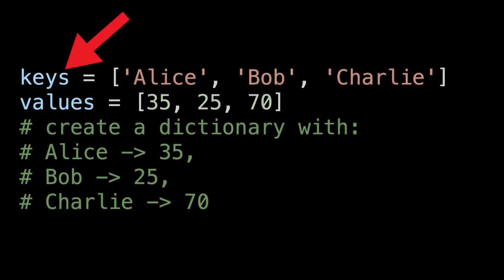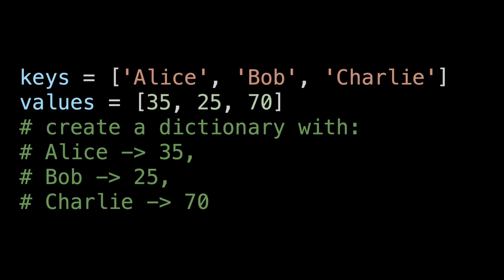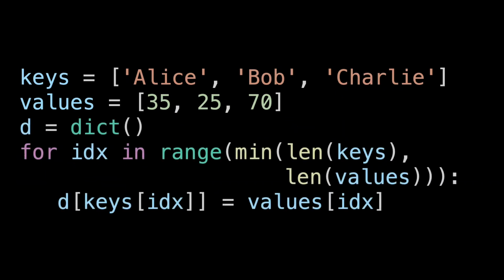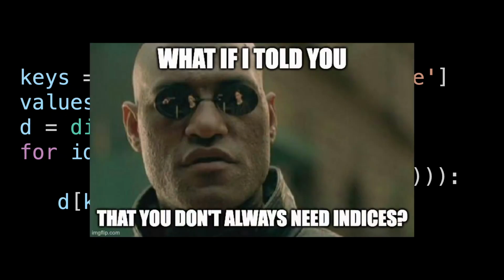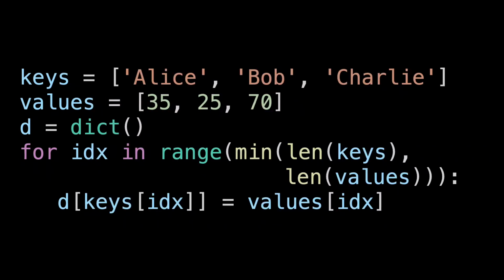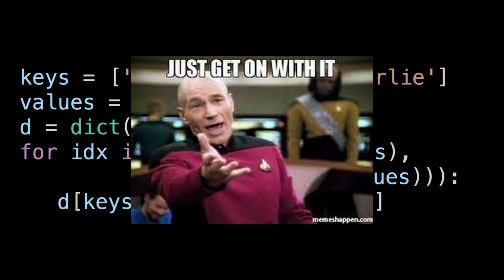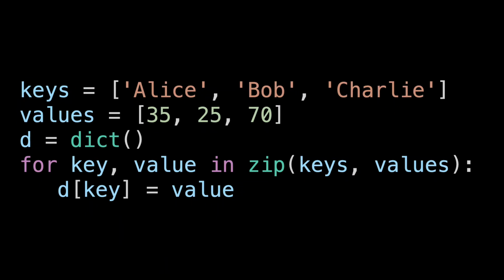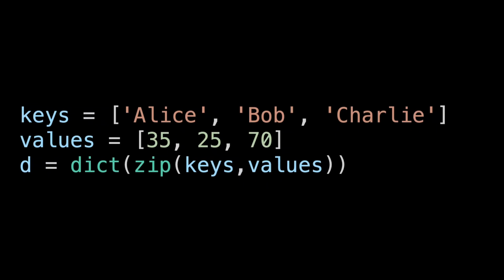A Secret about Python Dictionaries 🤫 (Ep. 5)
Dictionaries have a really cool superpower when creating them!